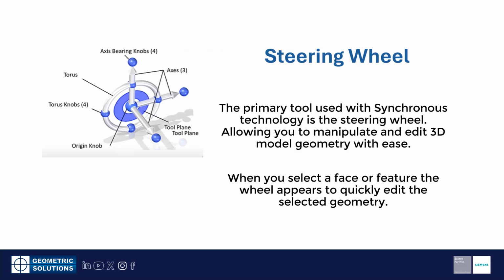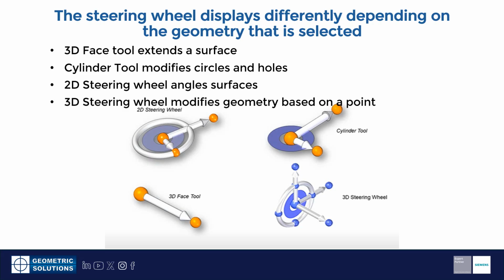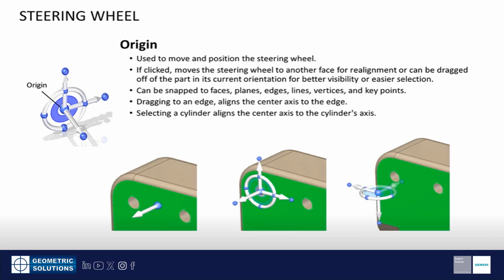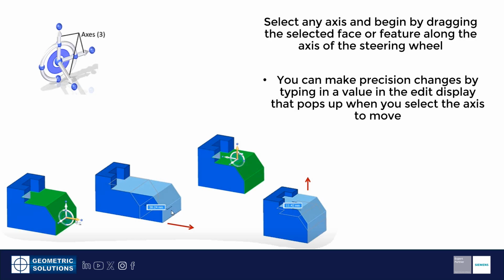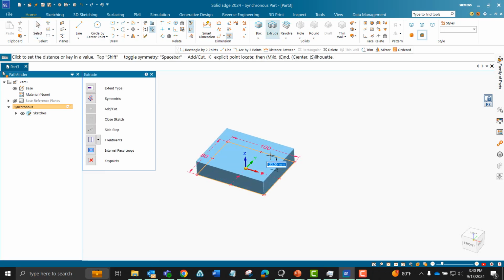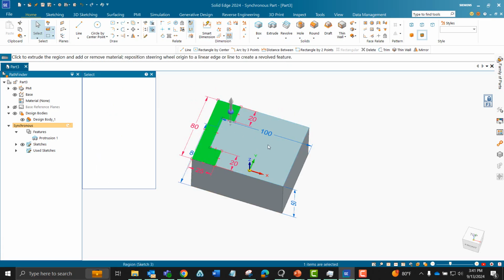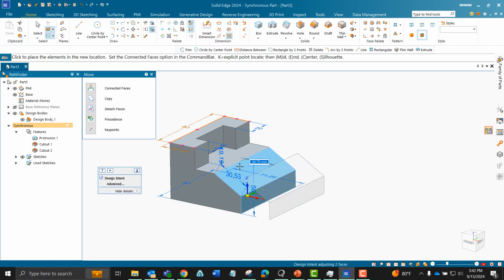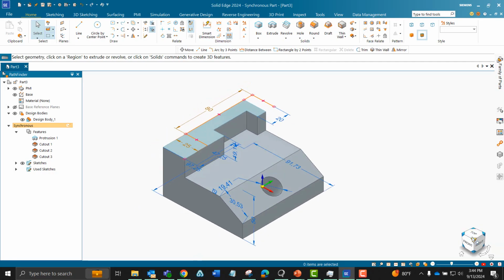Synchronous Technology with Design Intent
Change the way you design – using synchronous technology! Learn how to enhance your design processes with Solid Edge!